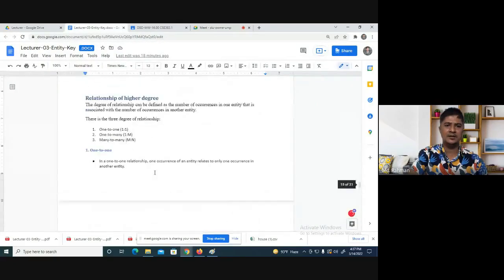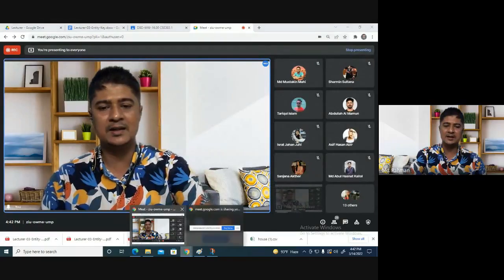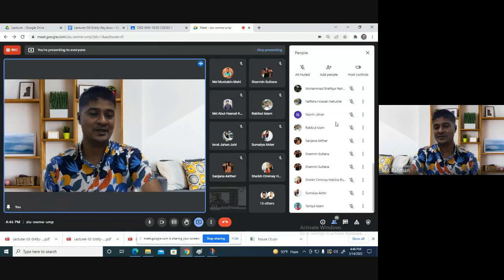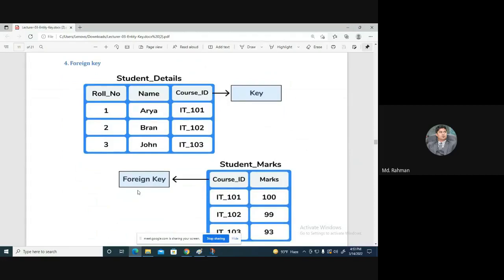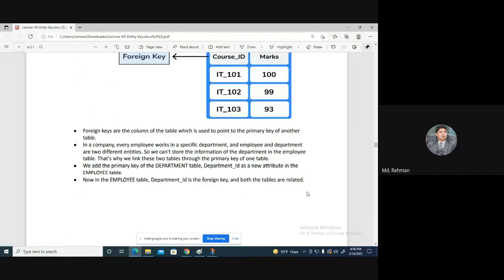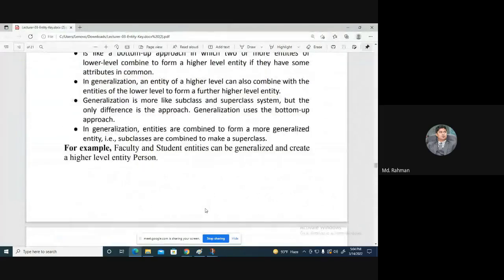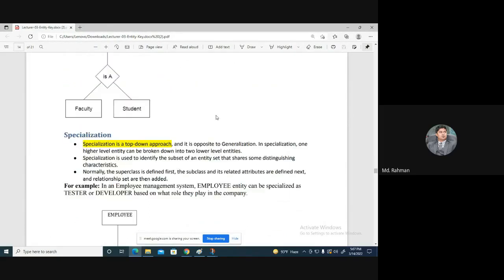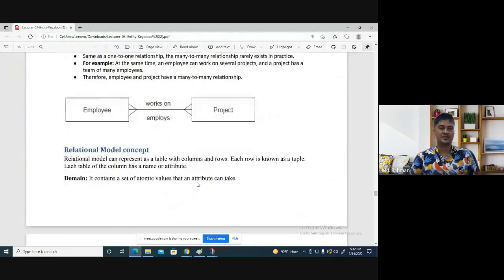Types of Key || Specialization || Generalization || Database management system